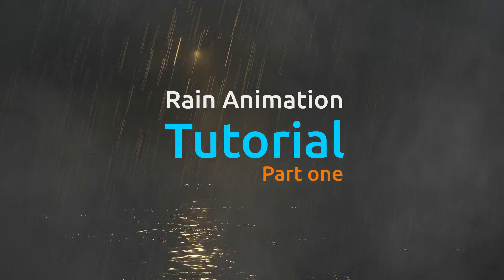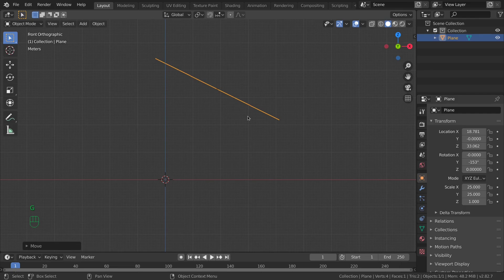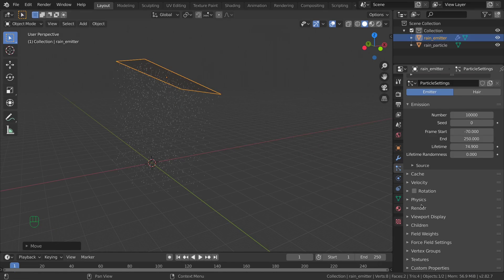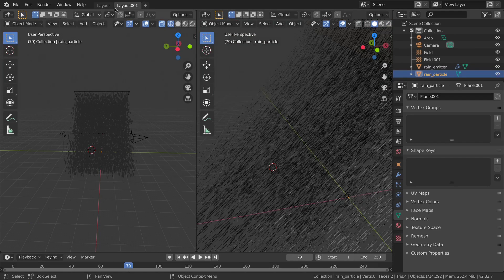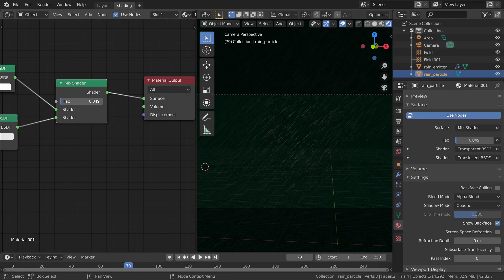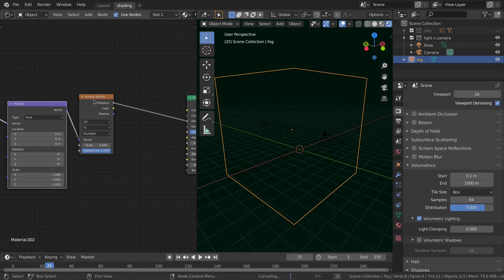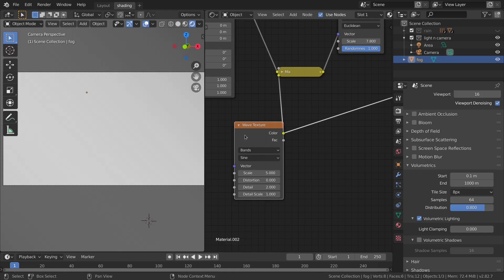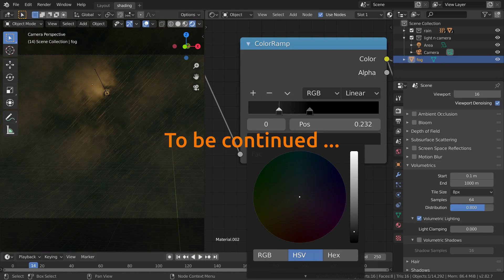Rain animation tutorial (Blender 3d)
in this tutorial you will learn how to make a rain animation, using the free and opensource 3d software Blender, the first part will cover rain simulation using particle system, and how to add fog effect with volumetric lighting.